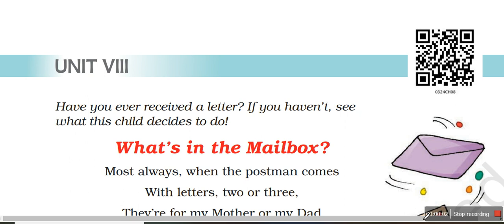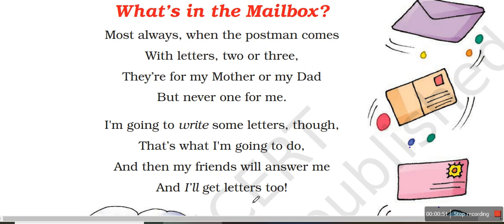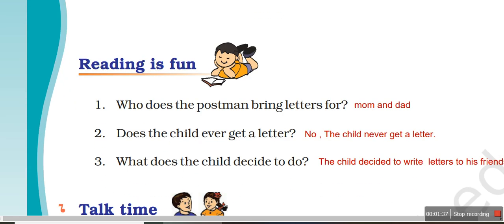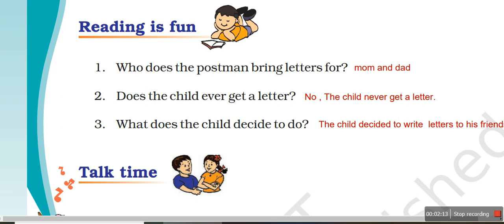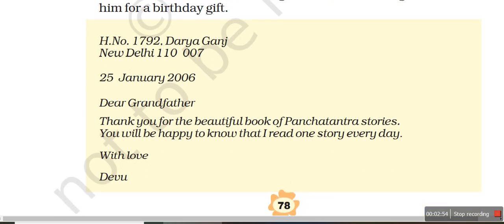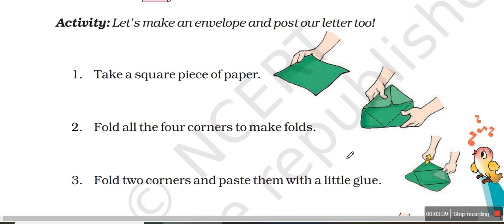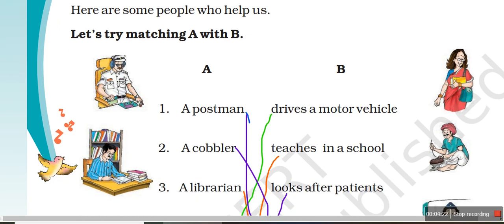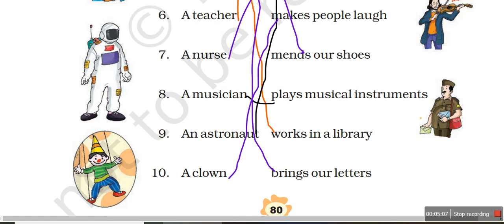what is in the mail box | Poem | class3 | Ncert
what is in the mail box | Poem | class3 | Ncert- This poem tells us the story of letters and what does a child feel when he doesn't get any letter. At last he decided to write letters to his friends first and than he will get the reply through mail.